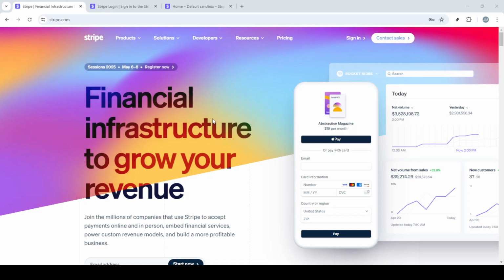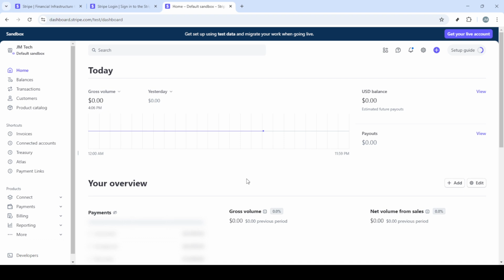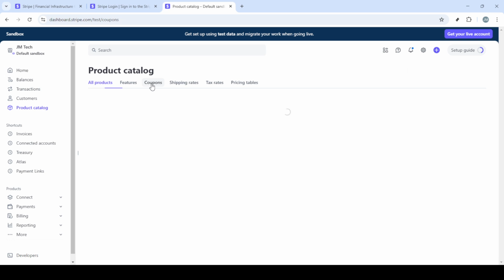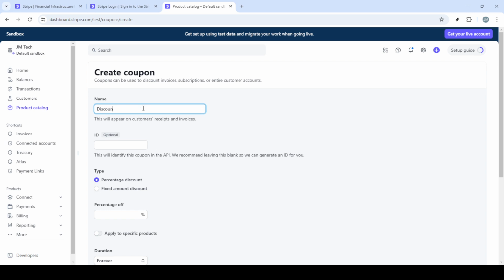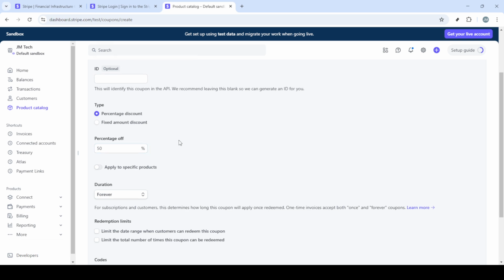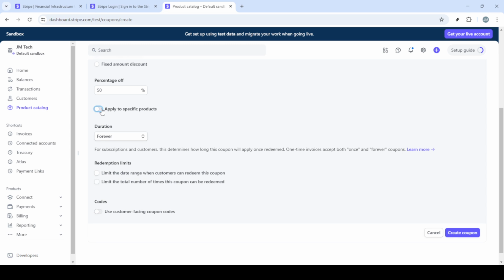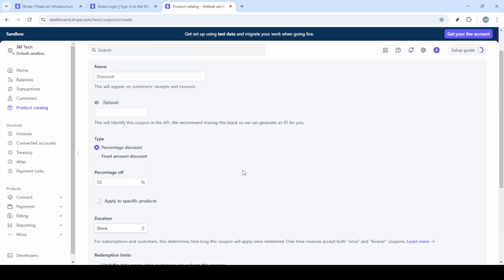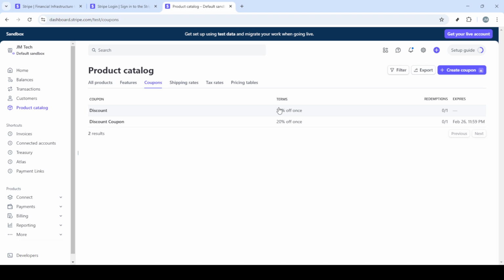How to Create Discount Codes for Products in Stripe [2025 Full Guide]